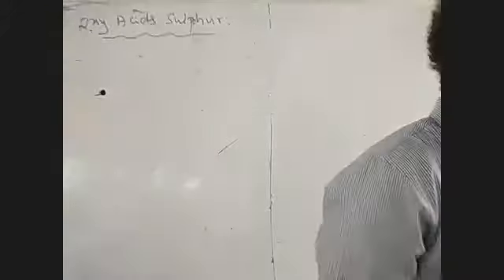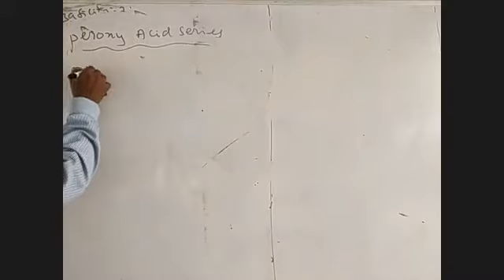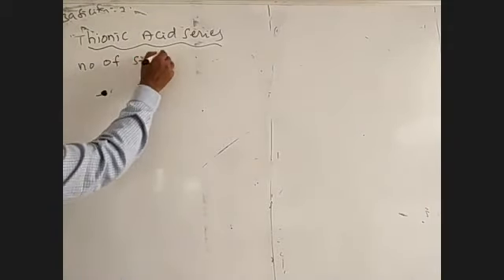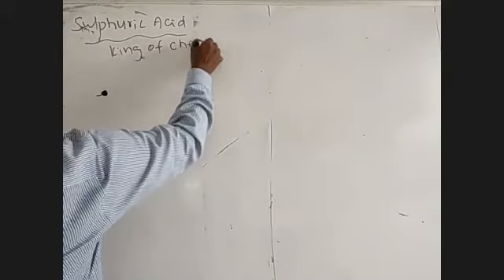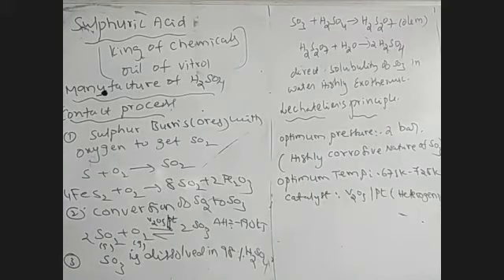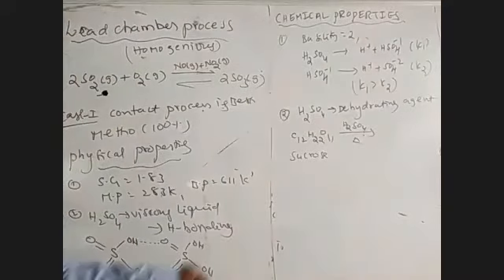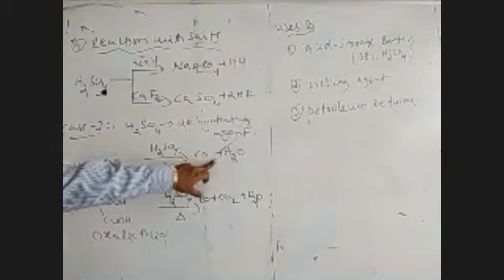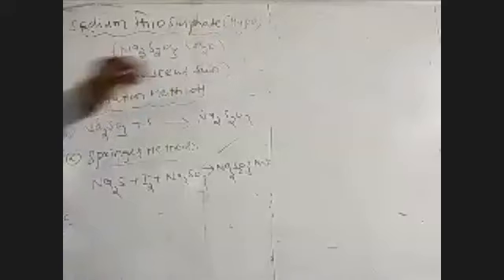Sr Chemistry || Group 16th by Srinivas Sir 15-05-20 Day 5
Sri Viswa IIT & Medical Academy Hostel, VSP